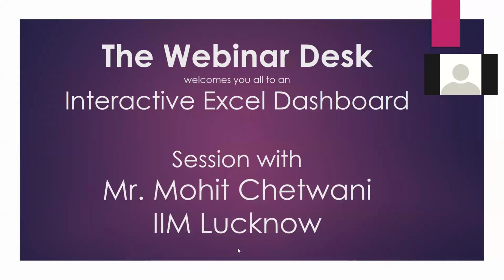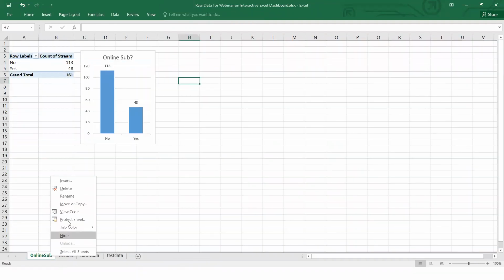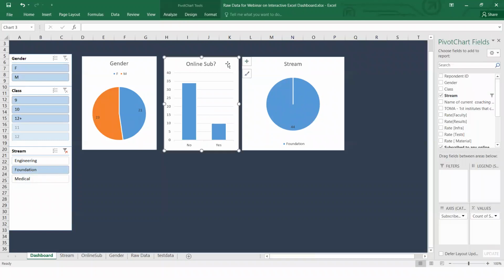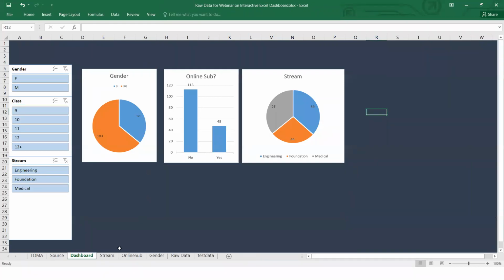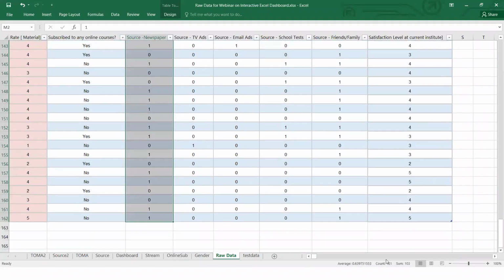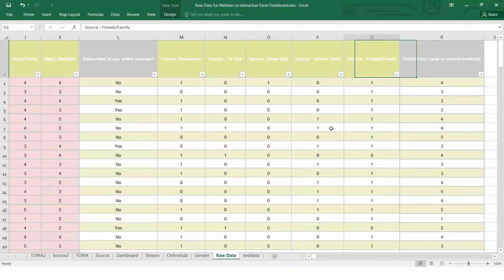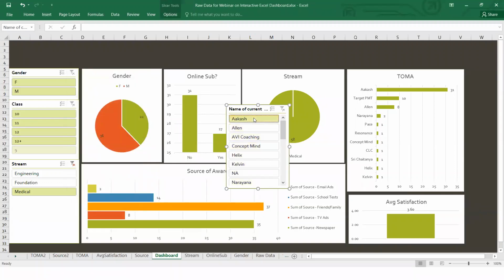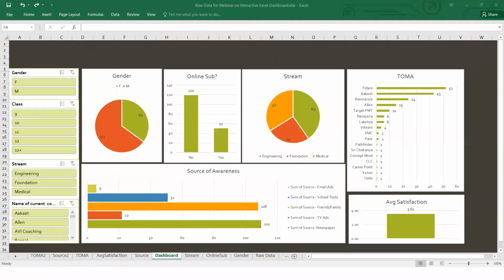Webinar: Interactive Excel Dashboard Session | By Mohit & Abhishek | May 2020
Webinar: Interactive Excel Dashboard Session | Conducted by Mohit and Abhishek | 17th May 2020

We conducted this session so that you can understand how an interactive dashboard is created.
This is a sample dashboard that we have created to help you understand this topic.
In this video you will get to know how to create an interactive excel dashboard from scratch using the built in excel tools. No VBA macros or any add ins are required to build this dashboard.